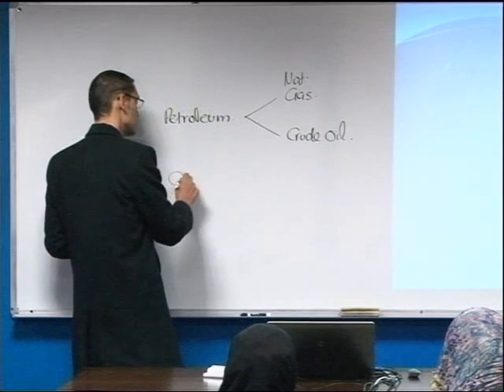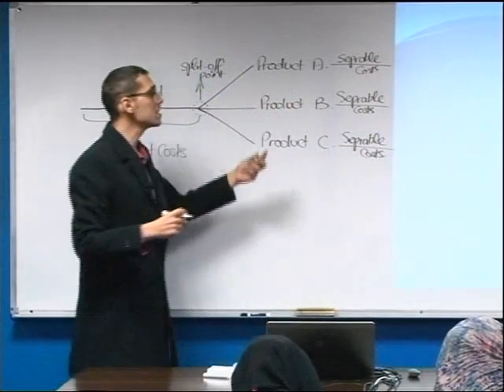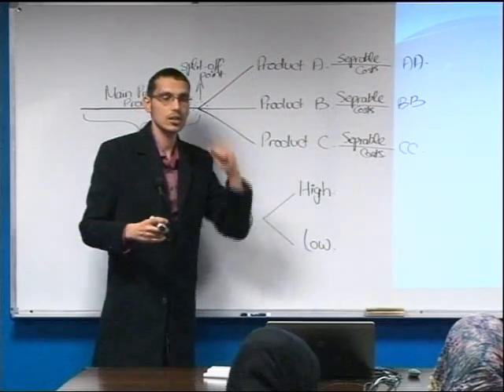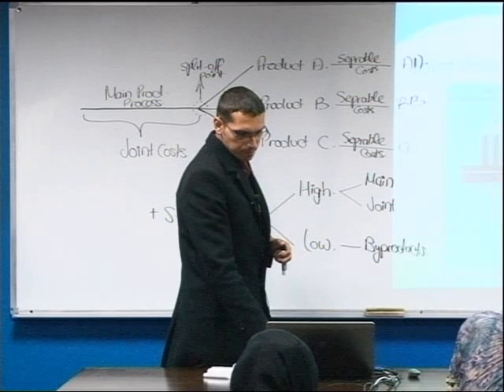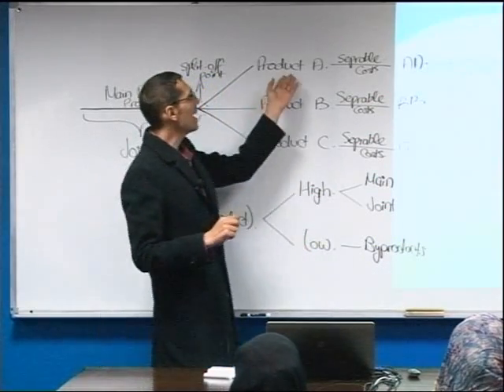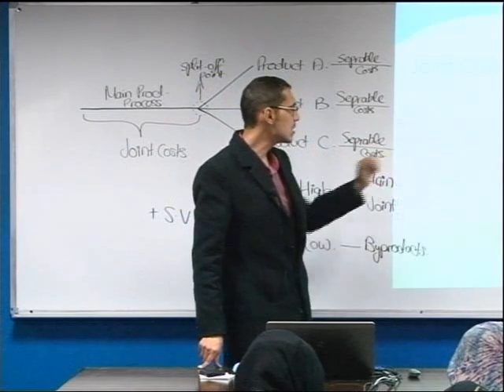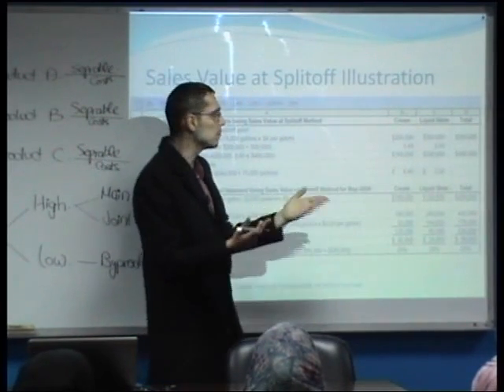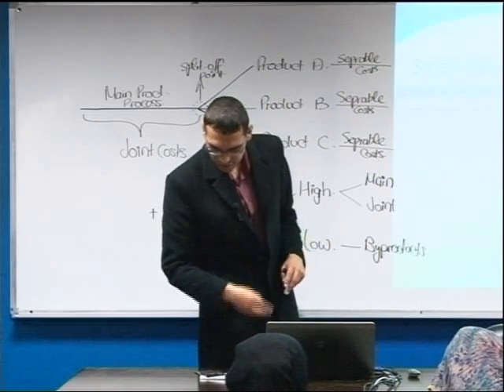Joint Costs Allocation "1"